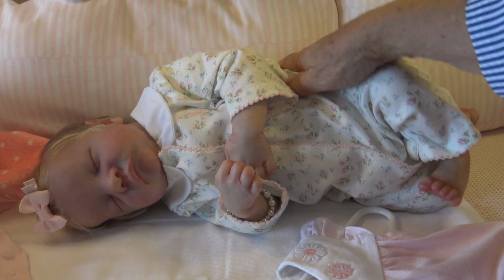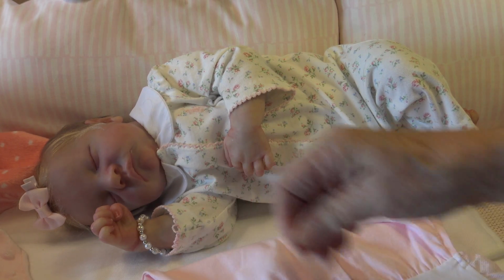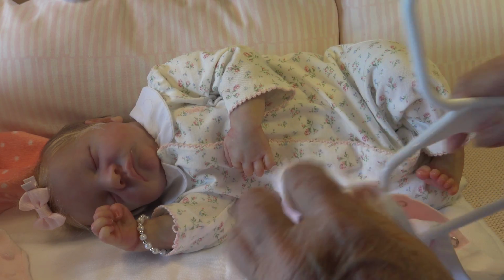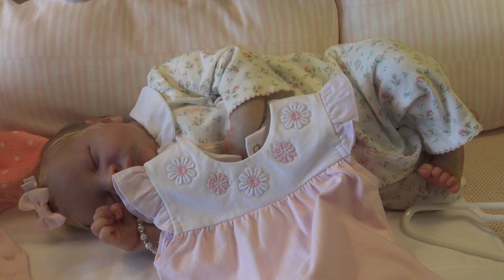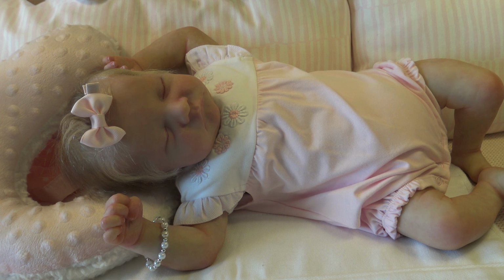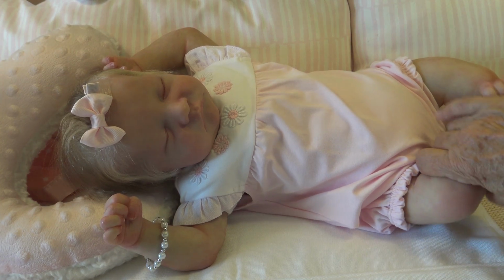EPISODE 147. Reborn Mommy Needs a Nap!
Levi, reborn by Amanda Hannon